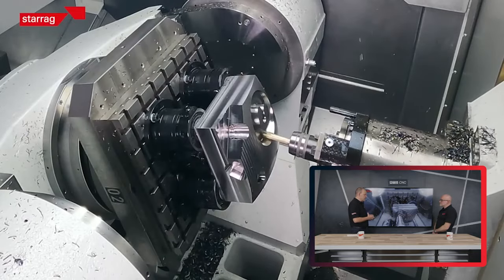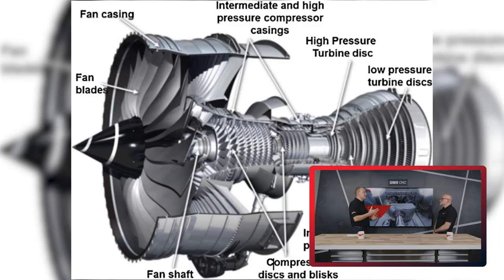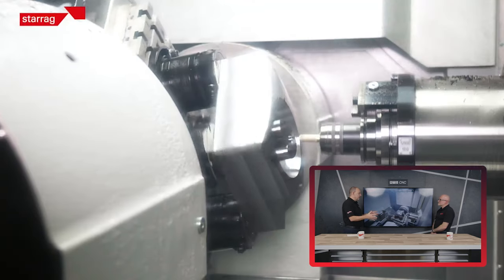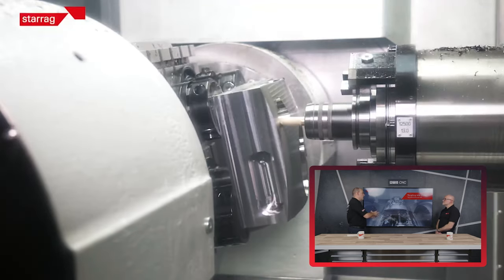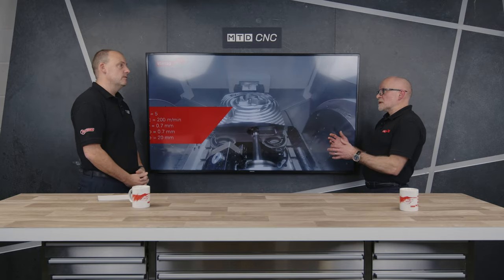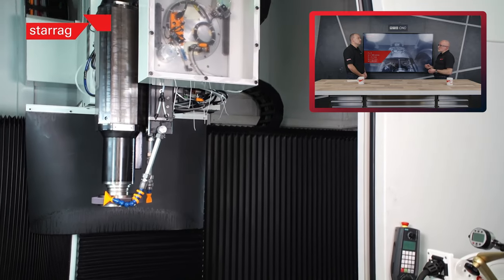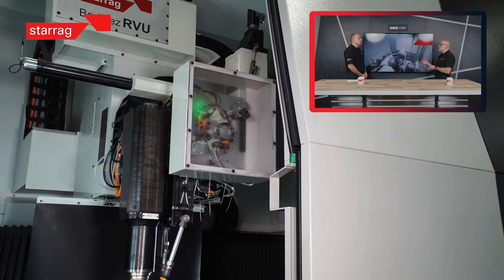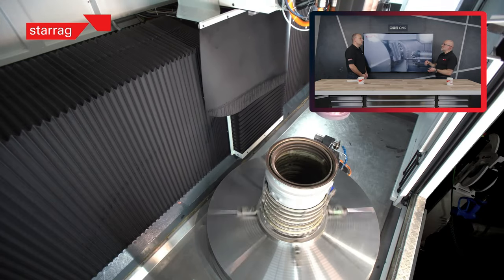Elevate your aerospace machining with Starrag's Heckert Compact Range!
Join us for an exclusive episode featuring Paul Jones of MTDCNC and Lee Scott of Starrag – a pioneering force in precision machining for the aerospace sector! In today’s episode, we dive into machining critical parts like housings and disks, showcasing Starrag's groundbreaking solutions for heavy-duty, high-speed operations.

If you want to learn how to overcome the challenges of machining critical aircraft parts, explore our full series now only on MTDCNC and uncover innovative techniques and insights on aerospace manufacturing.

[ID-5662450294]